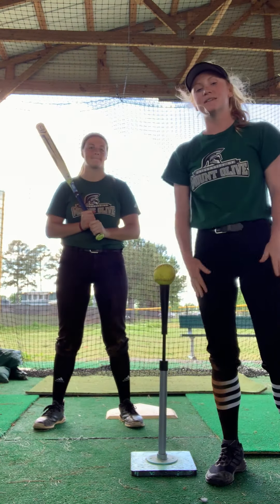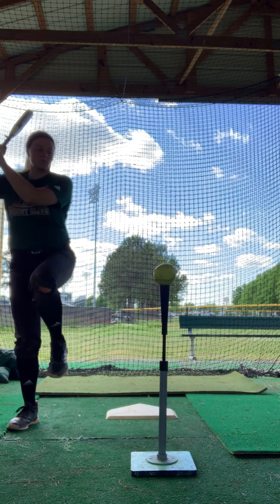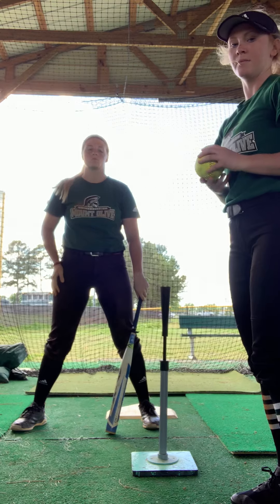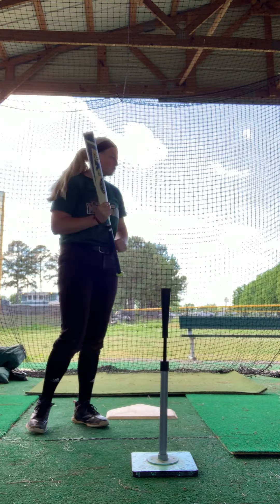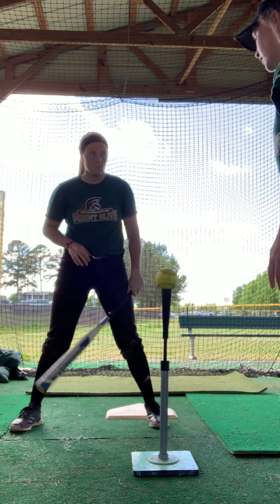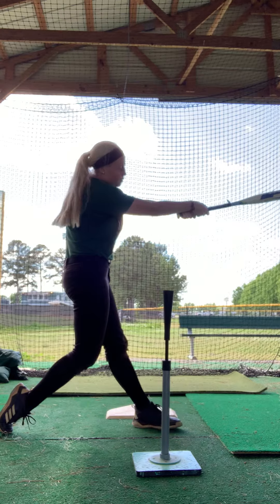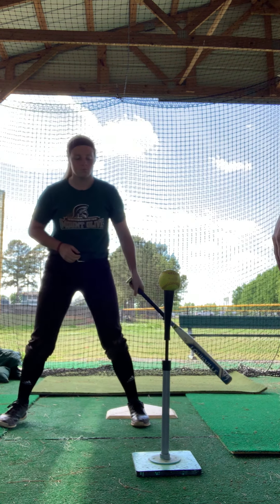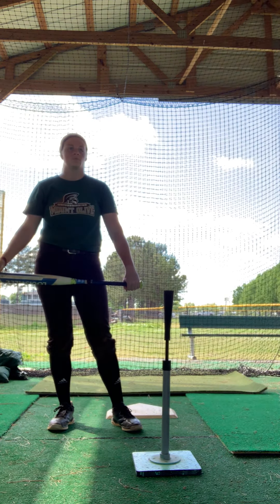Flamingo Drill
PED 372 Flamingo Drill Video